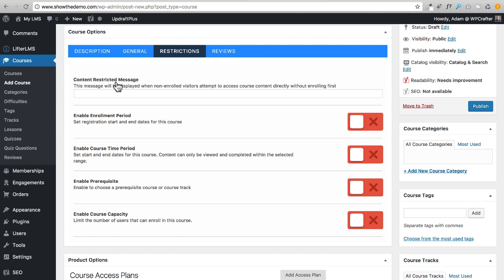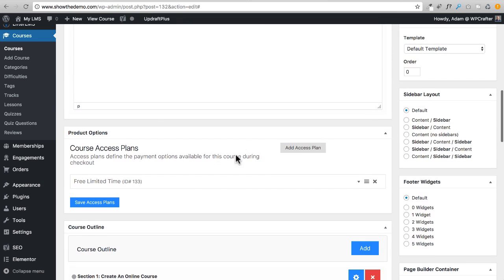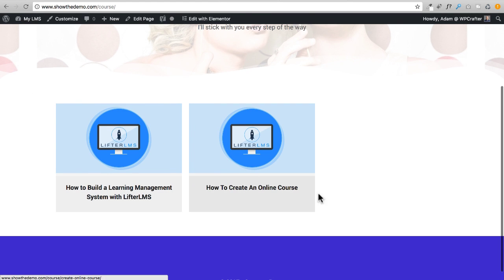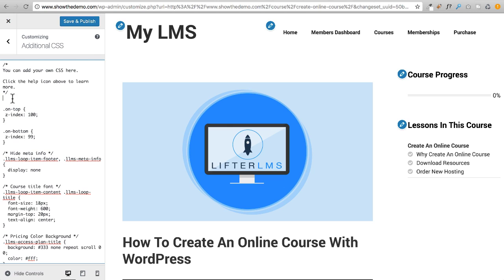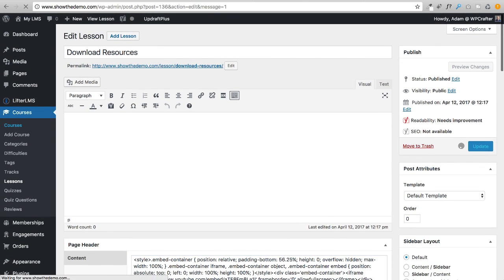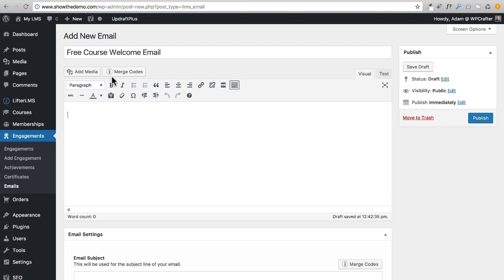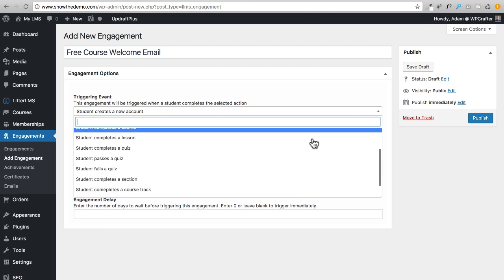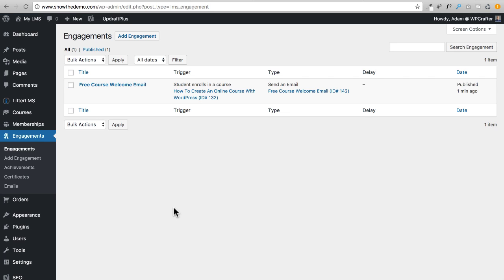How To Create A Free Online Course Using WordPress & LifterLMS - To Generate Leads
How To Create A Free Online Course Using WordPress & LifterLMS

In this video, I pull everything you have learned together and create an online course with email engagements.

You will need to complete these steps to follow along with this how to create a website tutorial series.